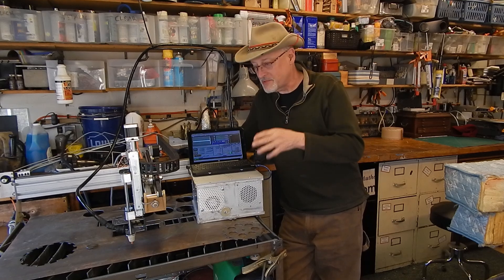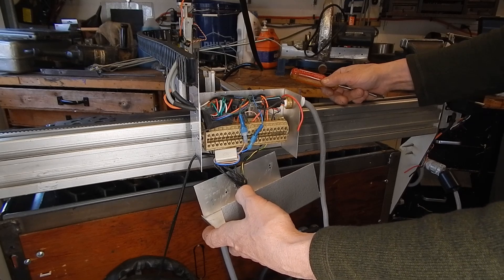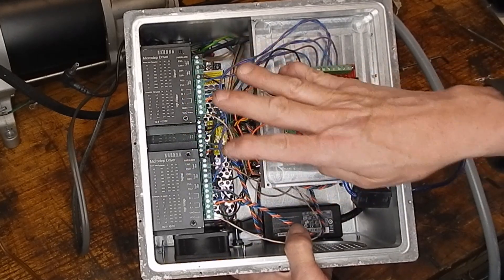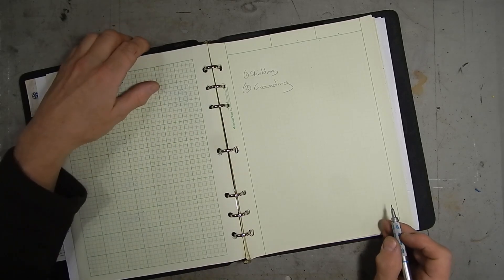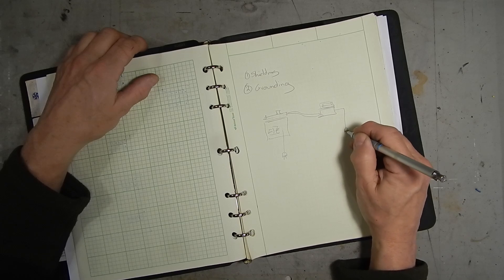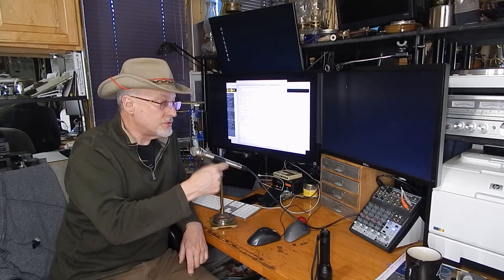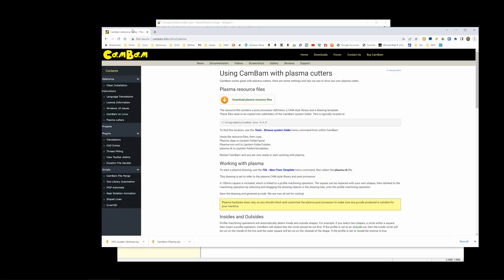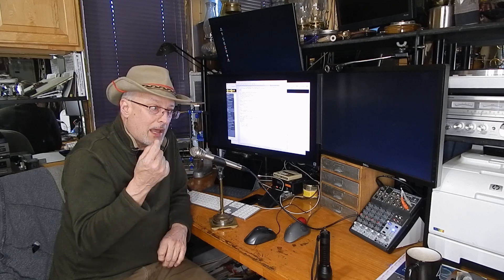CHEAPEST CNC PLASMA - FIXED RFI!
I solved the RFI problems that were crashing the Mach3 USB controller on my CNC plasma table. I also figured out how to make CamBam work with a non-pilot-arc plasma torch!